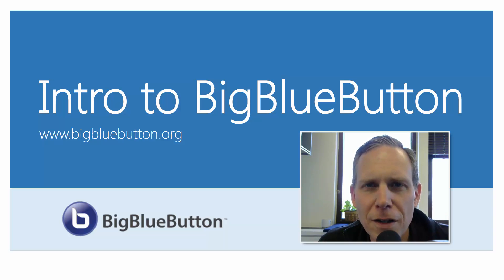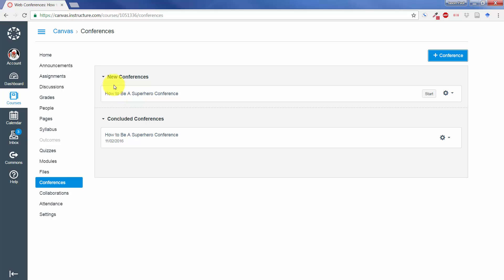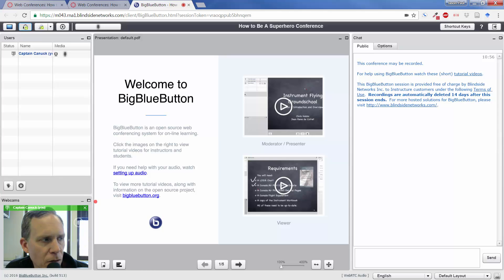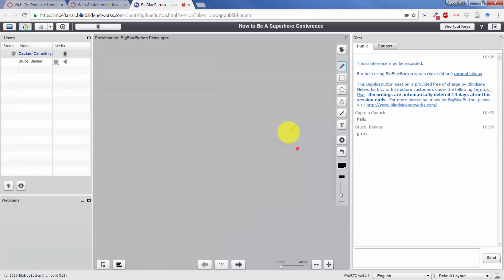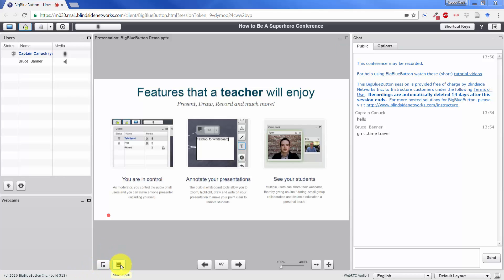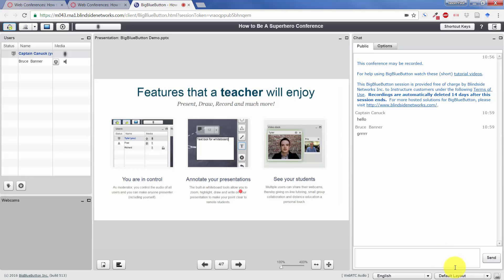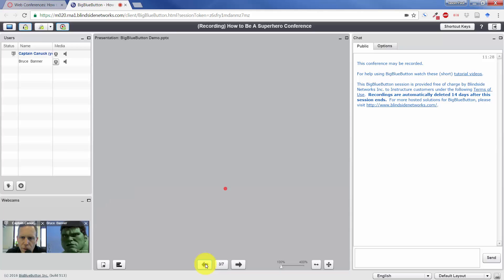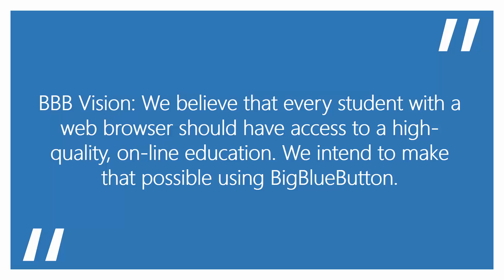Using Conferences / BigBlueButton in Canvas Instructure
A how-to video tutorial on how to start and manage a conference in Canvas LMS using BigBlueButton (the current default). See other tutorials and my educational thoughts on my

I'm afraid I don't have time to give to longer support questions - I don't work for the company, I simply made this video to help instructors here at the University of Kentucky. For support please go to the main or check out the BigBlueButton docs here with full instructions on install